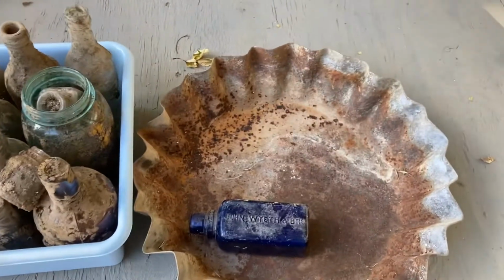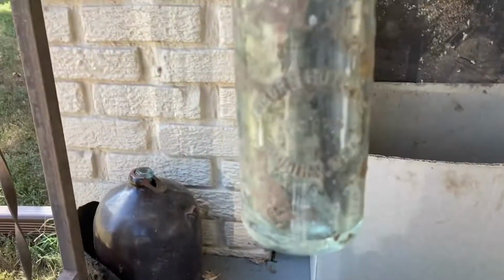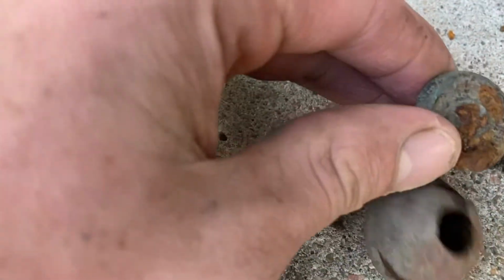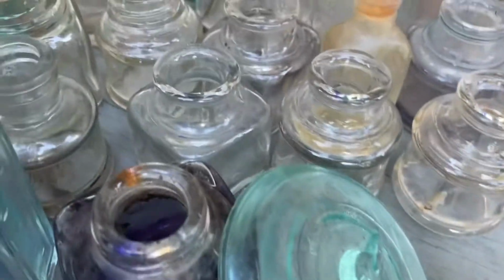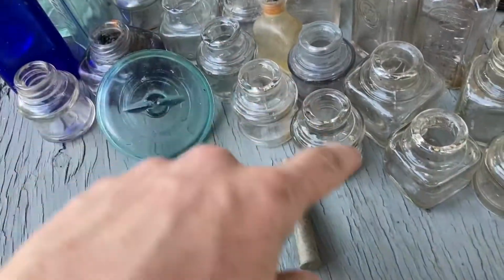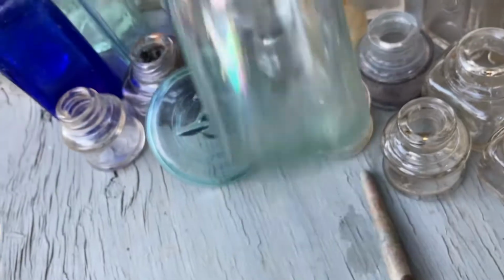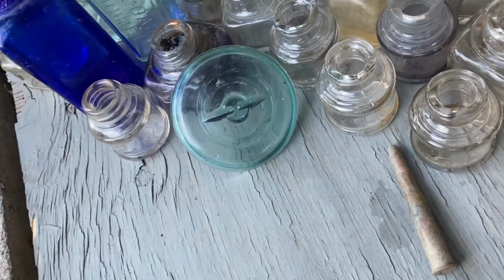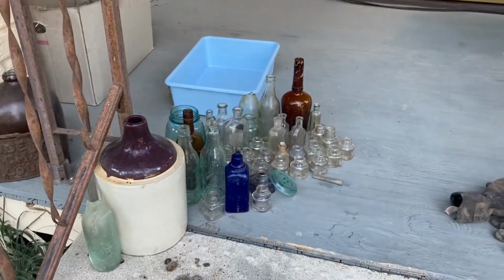Dirty bottles made clean. Recent Auburn, Plattsmouth, & Johnson Nebraska finds!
These were a bunch of bottles that I found and am now cleaning, you guys get a view of the before and after. September 4th, 2022.